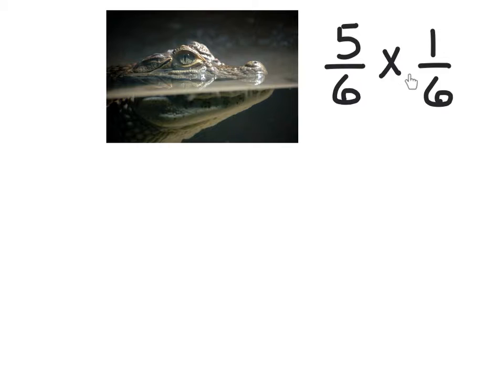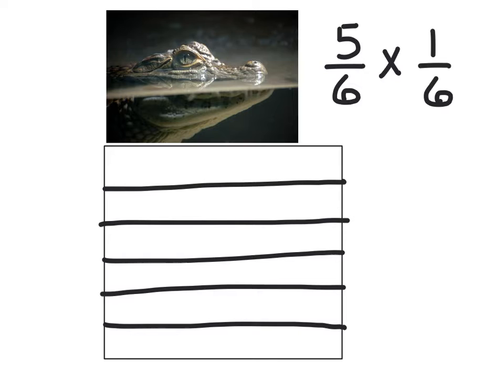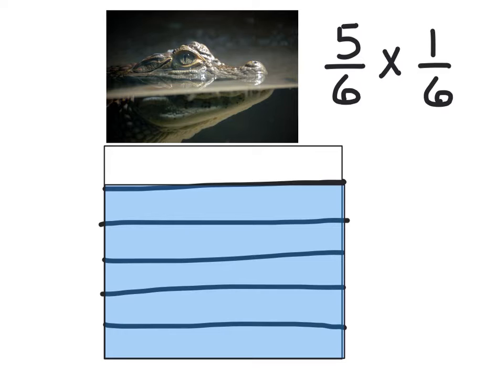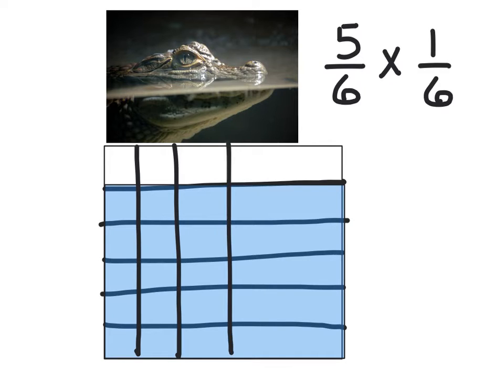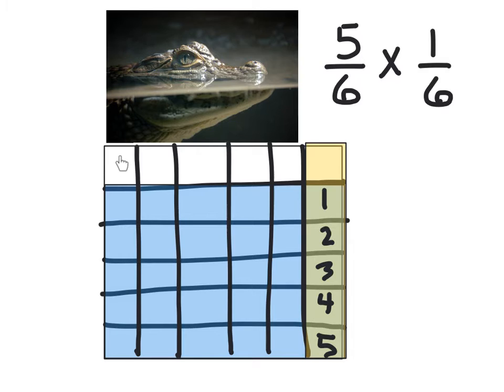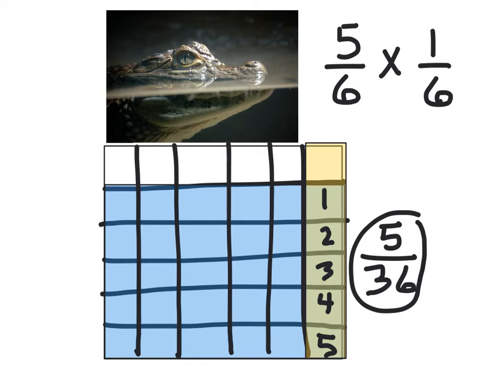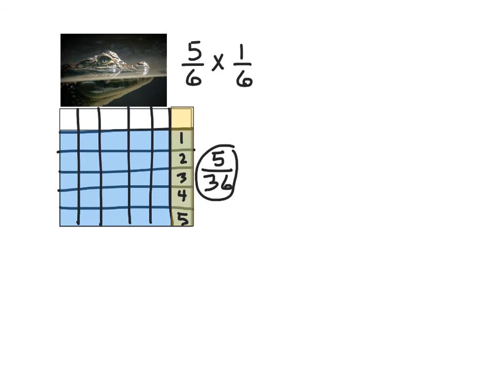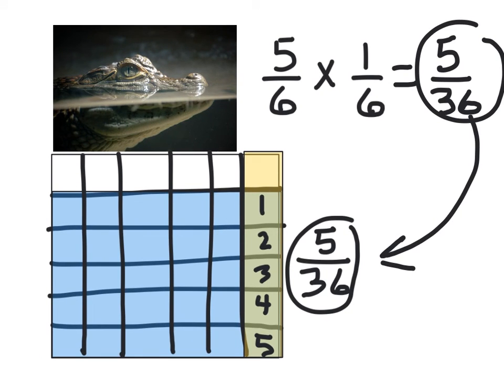🐊 Stone Cold Kelly, the Staring Champion - How to Multiply Fractions 10.1.4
🐊 Stone Cold Kelly, the Staring Champion
Stone Cold Kelly just won the Annual Amazon Stare Down Contest by keeping her eyes wide open! 👀 She trains 5/6 of her waking hours to perfect her stare.
❓ If she only blinks 1/6 of her training time, how much of her waking hours is spent blinking?